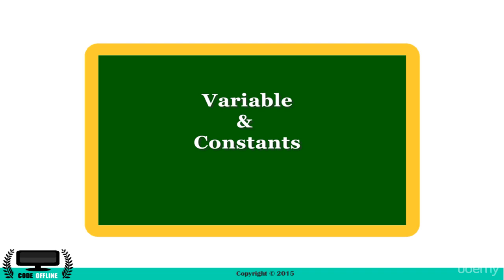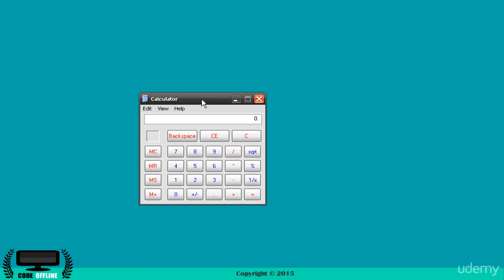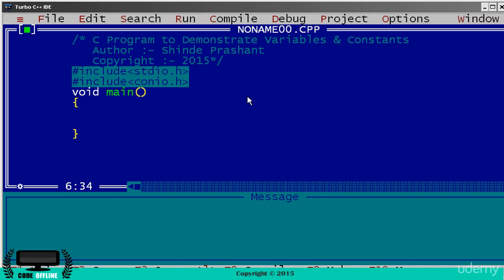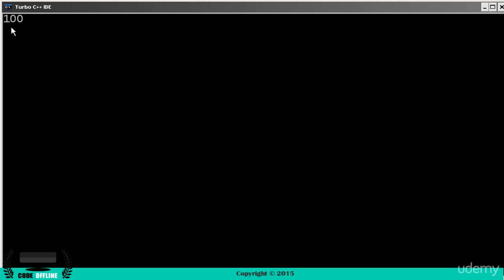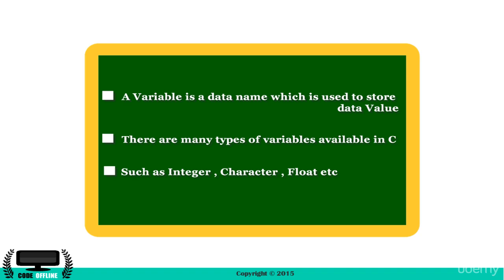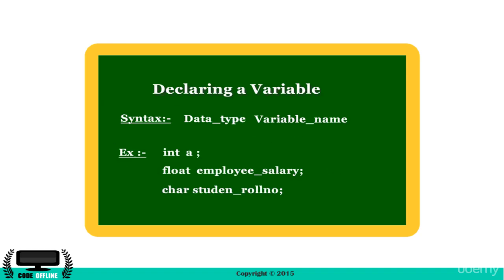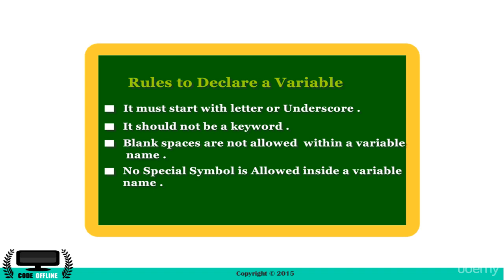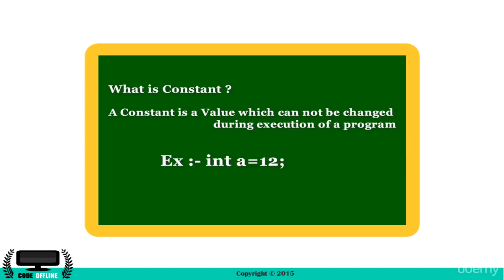variables constants in c part-12